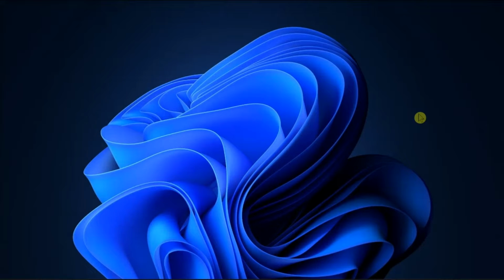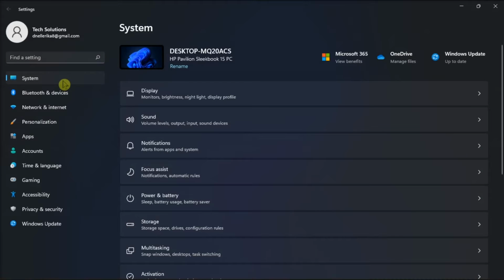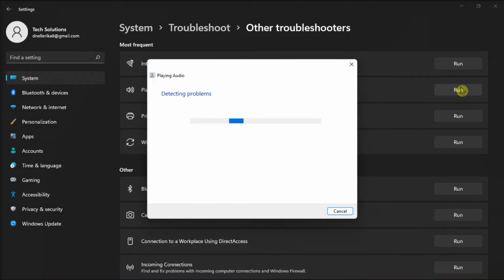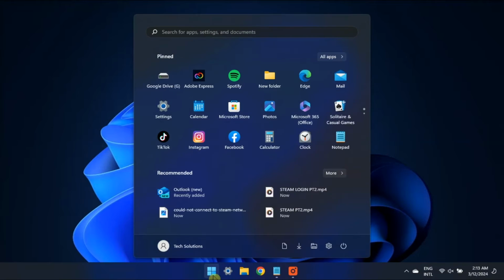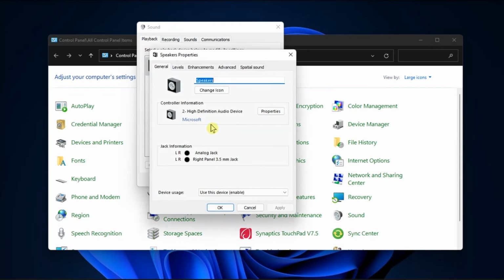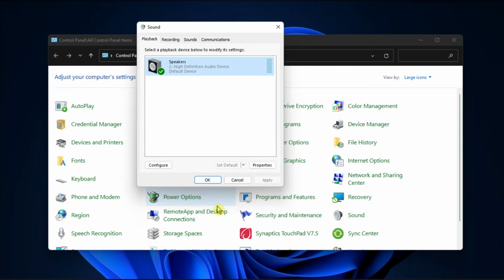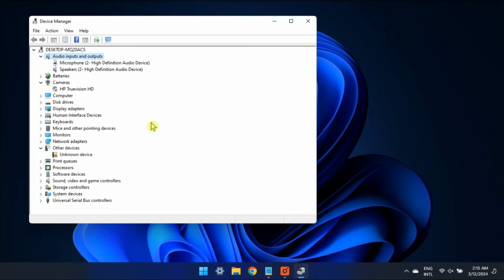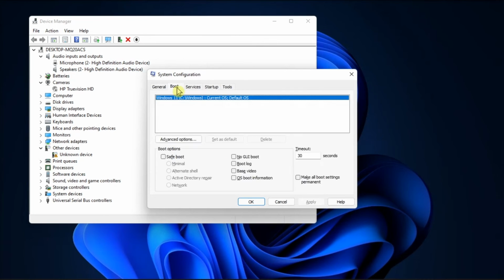[SOLVED] Windows Volume Mixer Not Saving Settings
Whenever adjustments are made to volume settings in the Windows Volume Mixer, they may not always be retained, necessitating repeated adjustments. This video explores troubleshooting steps to resolve this issue and restore the functionality of your Windows Volume Mixer in saving settings.